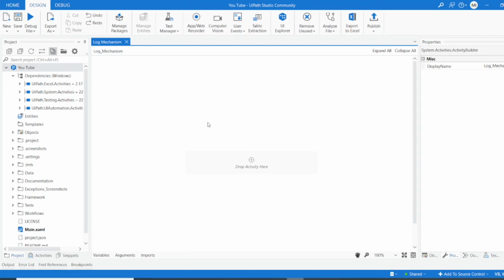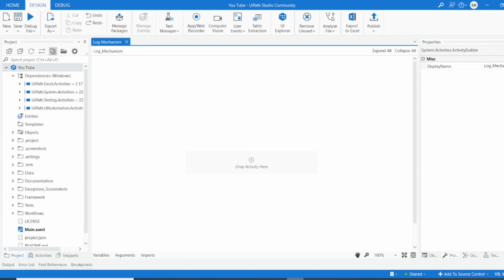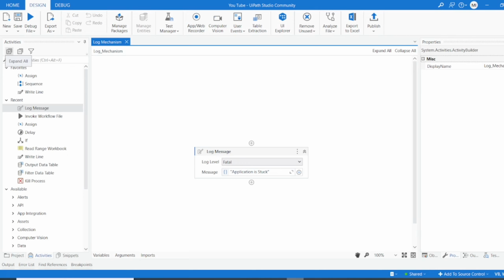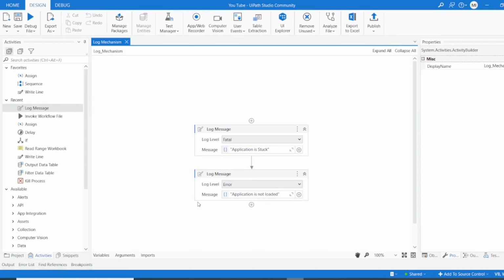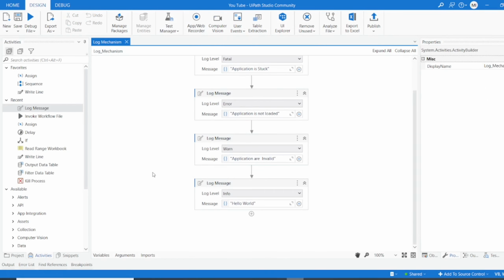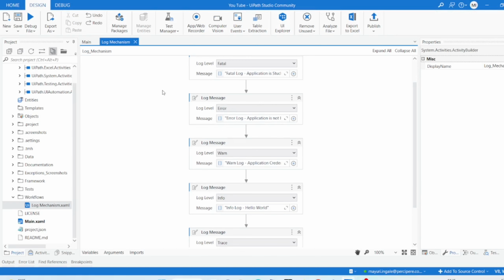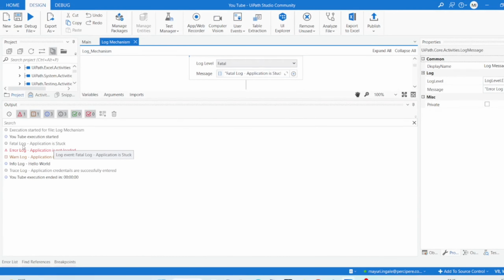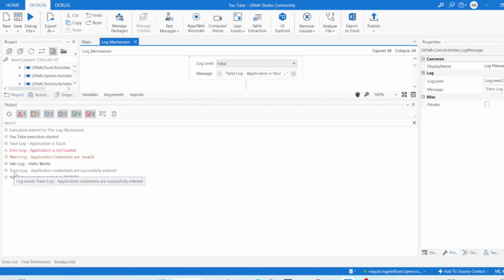Log Mechanism |Logs in UiPath| Technical Mayuri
The video provides an explanation of UiPath's logging mechanisms
Logging mechanism are listed below :
1. Fatal Log
2. Error Log
3. Warn Log
4. Info Log
5. Trace Log